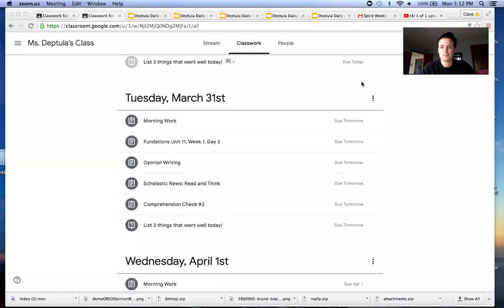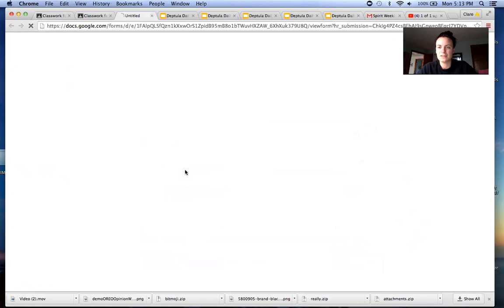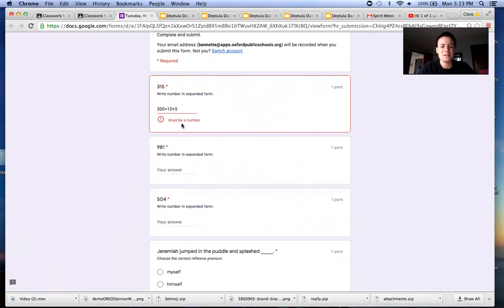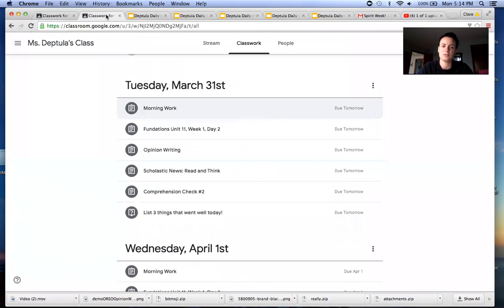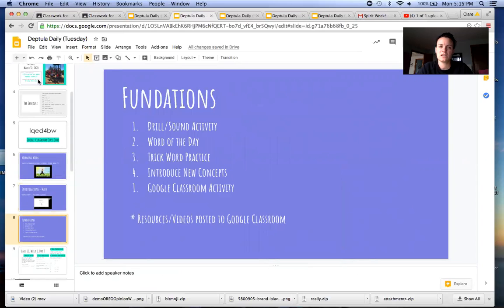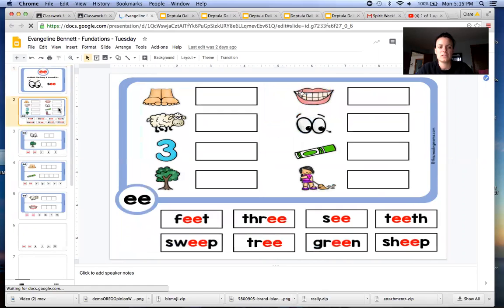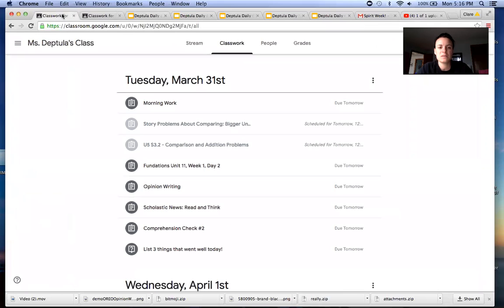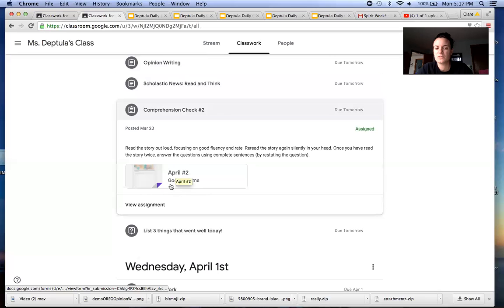Slideshow/Google Classroom Explanation